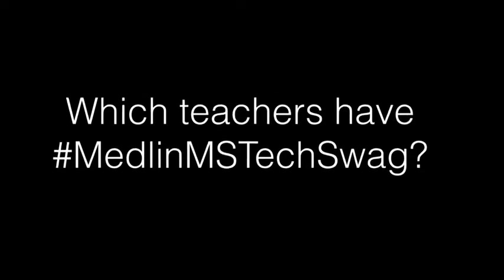Technology Helps Make Stronger teachers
Promo video showcasing teacher and student commentary on technology in the classroom.